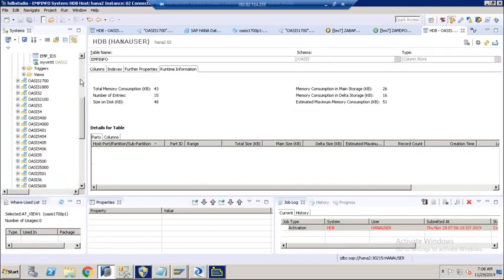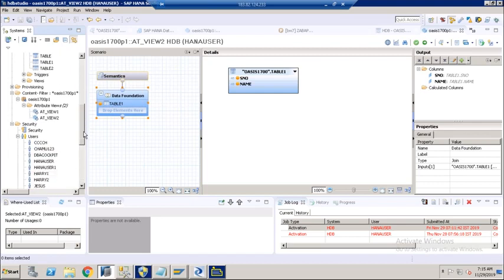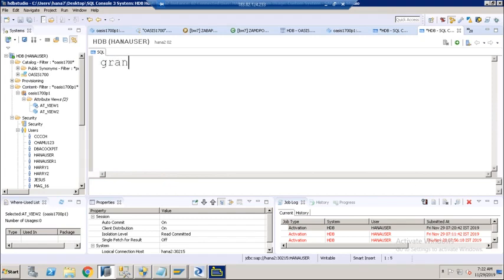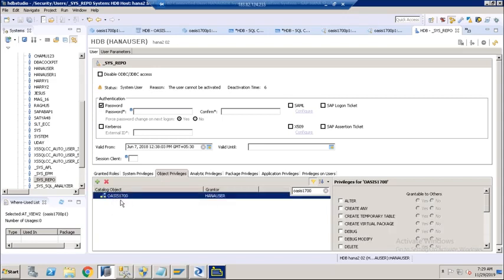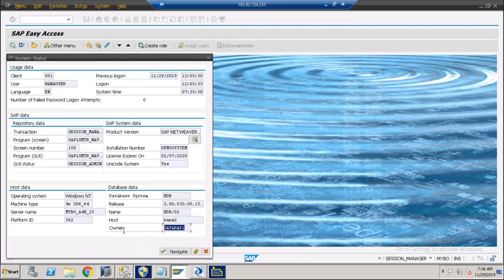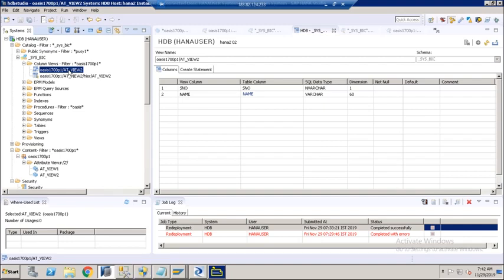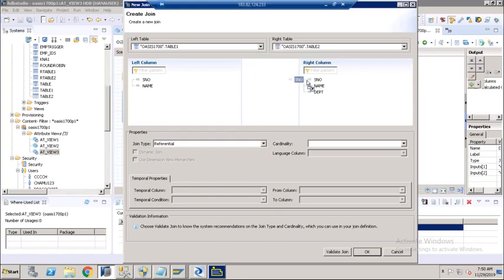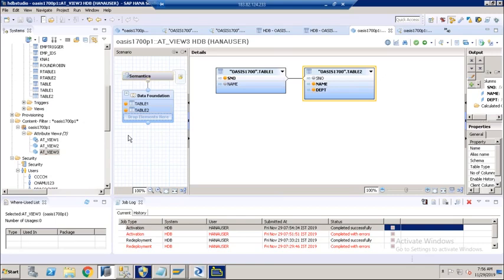Class 5 MODELLING AT VIEW 2 TBL SAP ABAP HANA Live Classtutorial a to z concepts,Whatsapp-7749913156